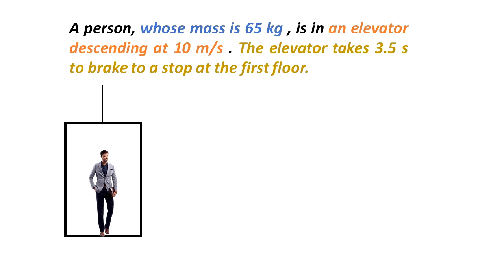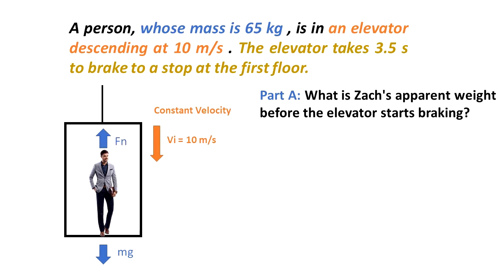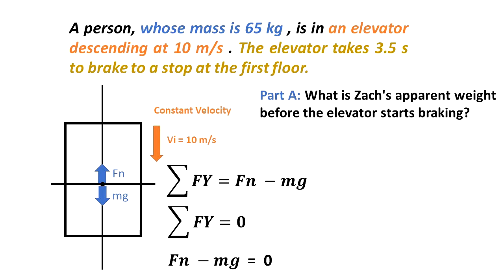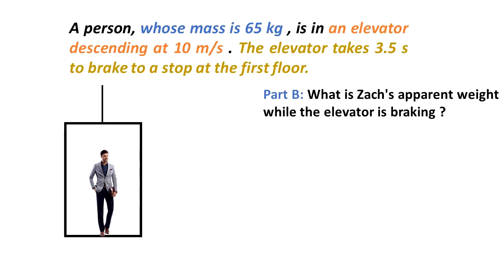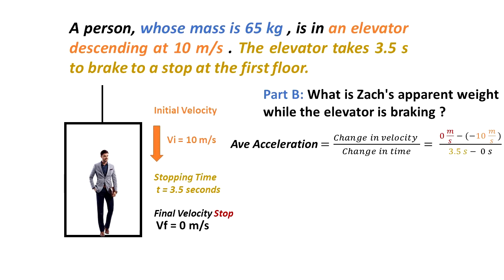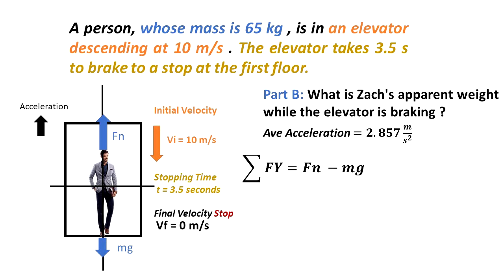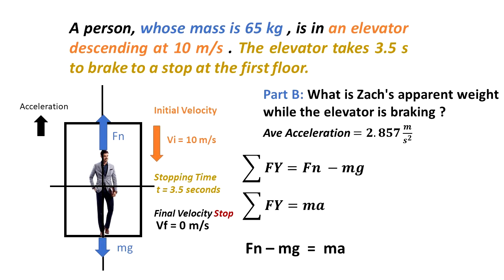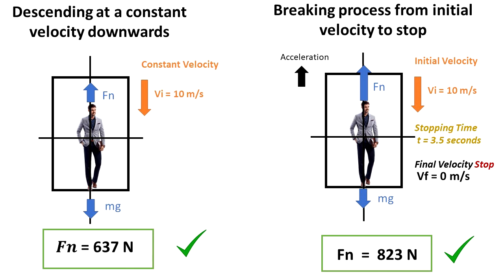Problem 5.21 Enhanced with Feedback (Descending Stooping Elevator) Mastering Physics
Zach, whose mass is 65 kg , is in an elevator descending at 10 m/s . The elevator takes 3.5 s to brake to a stop at the first floor.

Part A
What is Zach's apparent weight before the elevator starts braking?
Express your answer with the appropriate units.

Part B
What is Zach's apparent weight while the elevator is braking?